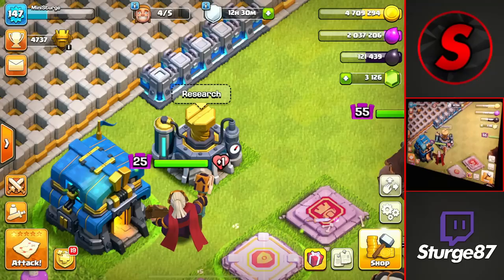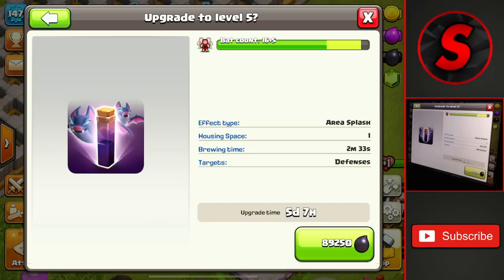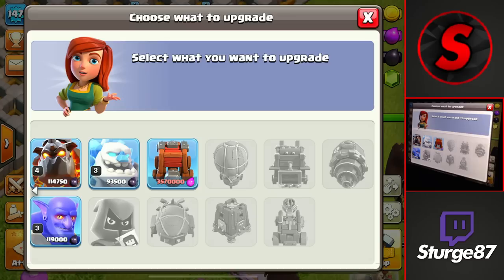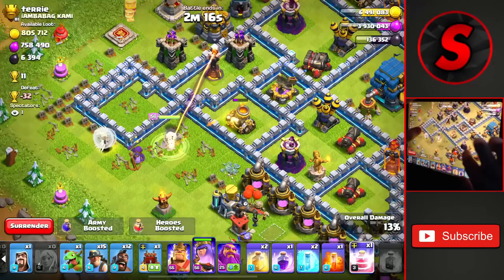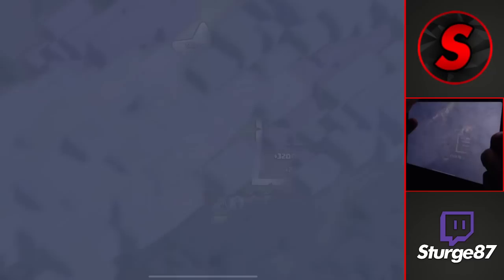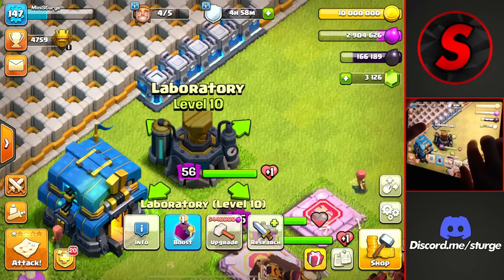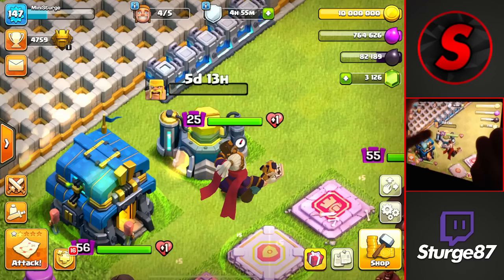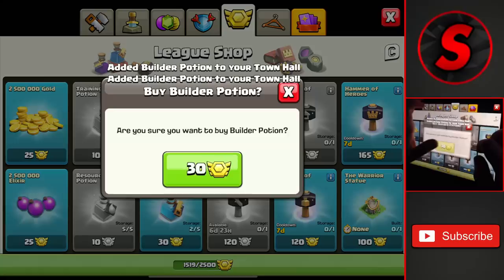TH12 Starter Laboratory Upgrade Priority Guide for 2023! | Clash of Clans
Town Hall 12 Starter Laboratory Upgrade Priority Guide is here for the Start of TH12 Let's Play in Clash of Clans! Sturge will be showing What to Upgrade First inside the Town Hall 12 Laboratory by using this Ultimate Upgrade Guide!

Timestamps:

0:00 - TH12 Laboratory Guide
0:12 - Elixir Troop Upgrades
1:19 - Spell Upgrades
2:03 - Dark Elixir Troop Upgrades
2:42 - Siege Machine Upgrades
3:25 - Today's Army
3:50 - Attacking with Hybrid as a TH12
6:37 - Spending the Loot on Upgrades